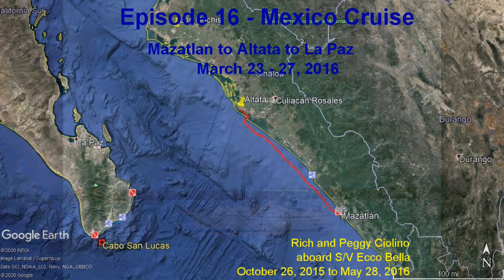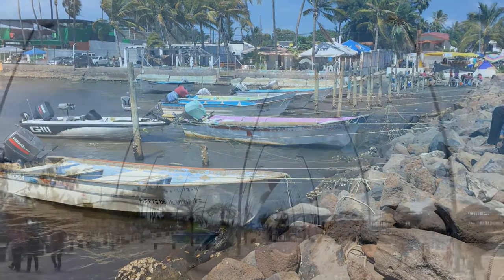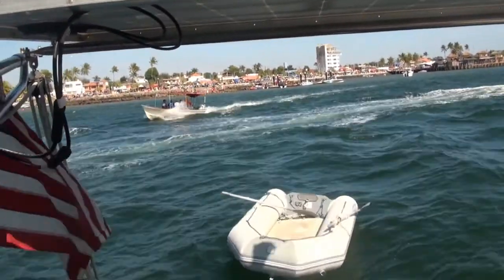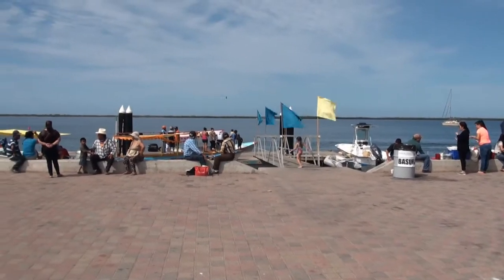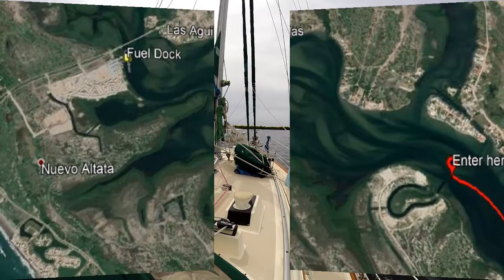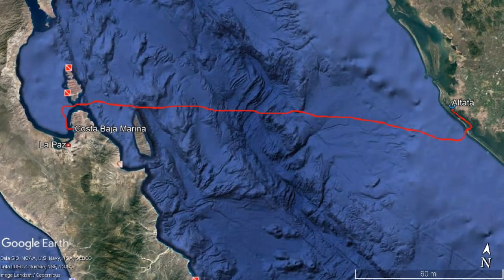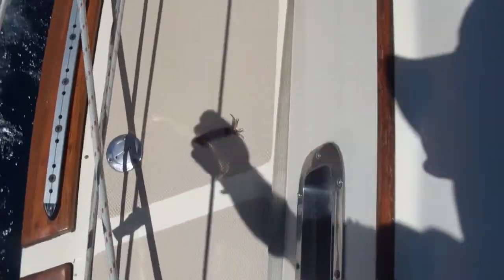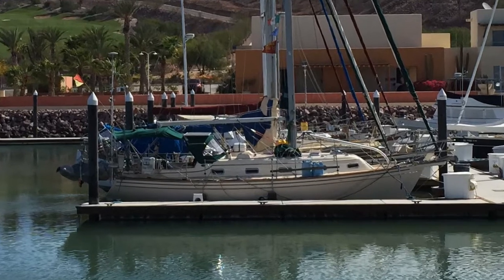MexicoEpi16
Baja HaHa; Island Packet 350; Sailing; Cruising; Anchoring; Sea of Cortez; Mazatlan; Altata; La Paz; Richard Ciolino;
Episode 16 of our cruise to Mexico beginning with the 2015 Baja HaHa.  Sail from Mazatlan to Altata  and then to La Paz during Easter Weekend. Lively Easter celebration in Altata with many locals and visitors; water activities; street bands; dancing; specialty foods; shrimp and oysters.  Travel up river through shallow channel to marina for fuel. Enter and exit Altata Bay through dangerous channel.